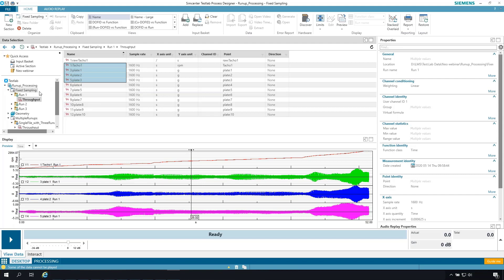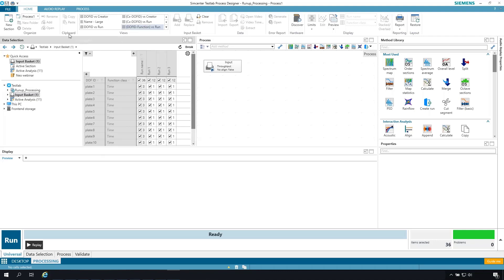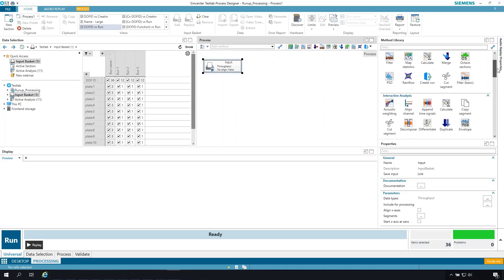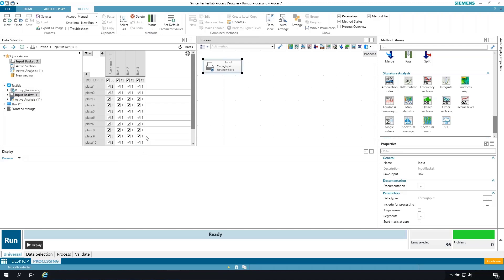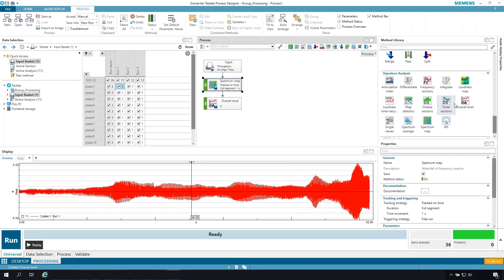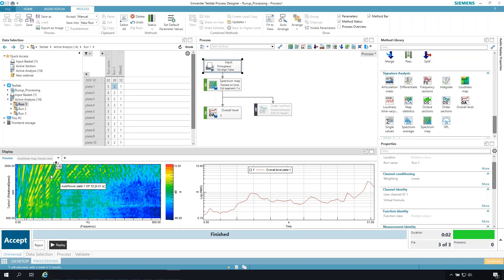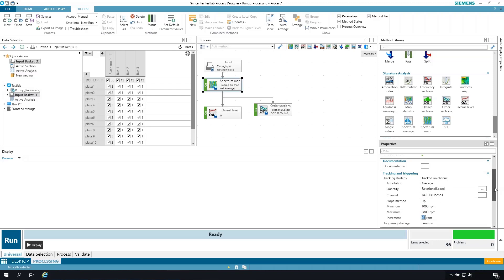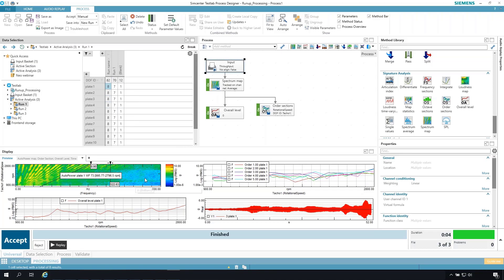Simcenter Testlab Neo Process Designer